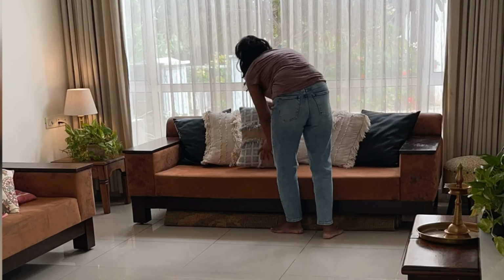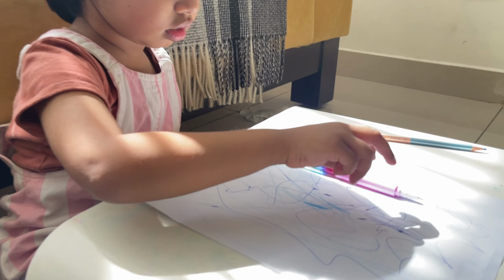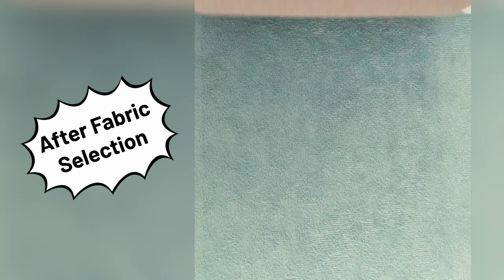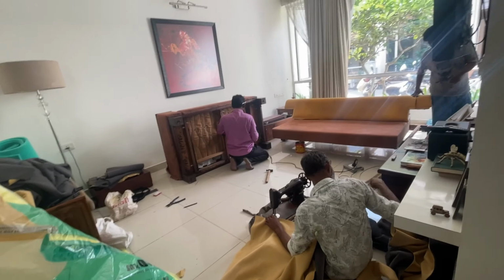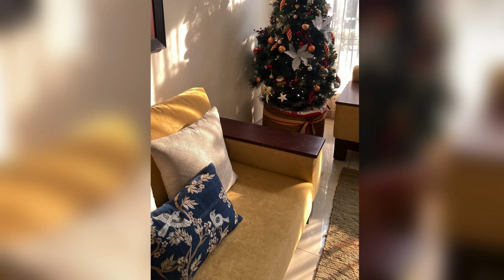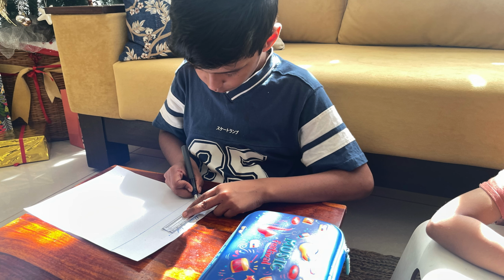REFURBISHED SOFA & SAVED MONEY 💴| UPCYCLING SOFA| HOME DECOR 🏡 video🤑💰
In this video, I share information and steps to help you Upgrade an old and used sofa into a brand new stunning Sofa!! I share the whole process here.

Recycling and refurbishing old furniture can be a great way to save money and find unique and quality piece for your home. Here I saved a lot watch the video to know how much!

How to upgrade old sofa to new?
How to design home?
Sofa drab to fab
Makeover at home
Budget friendly
Cost saving DIY
Home decor and unique finds
Recycling
Refurbished
Upholstery changed